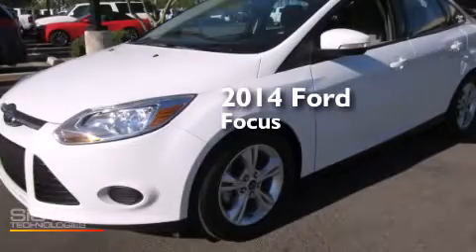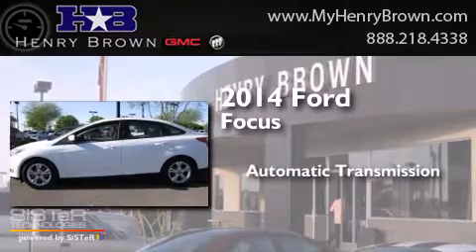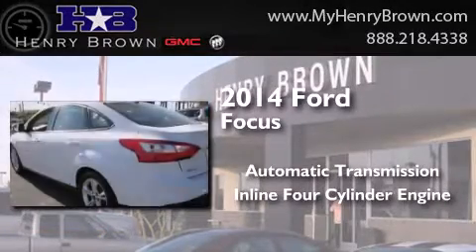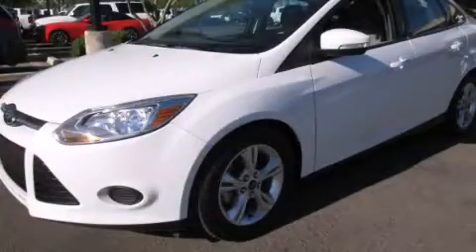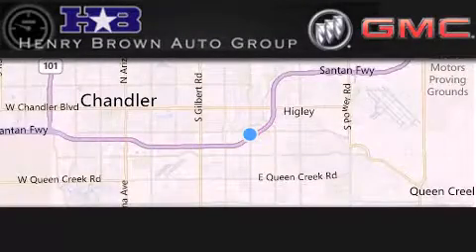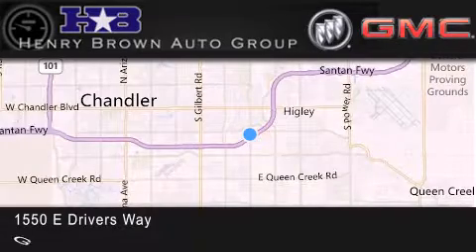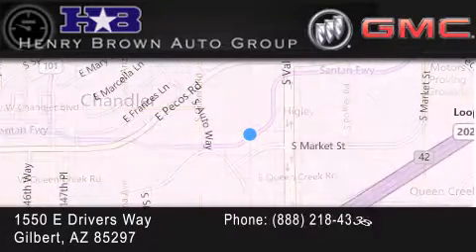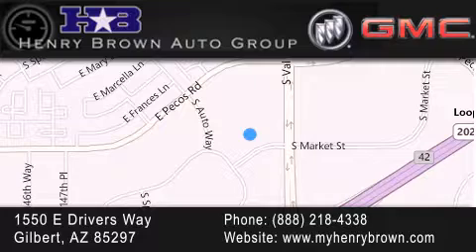2014 Ford Focus Mesa AZ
Year : 2014
 Make : Ford
 Model : Focus
 Engine : 2.0L I-4 GDI TI-VCT FLEX FUE
 Trans . : Automatic
 Exterior : White
 Miles : 21,086
 Interior : Cashmere
 Stock : 5T1136A

 1550 E. Drivers Way